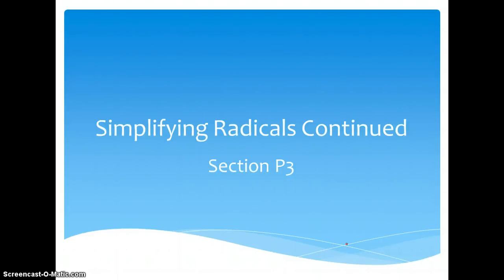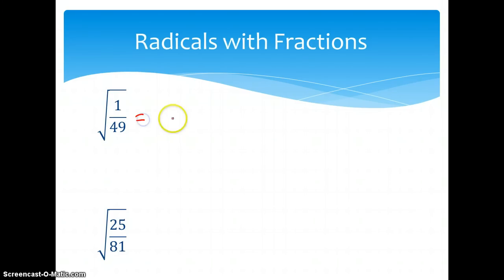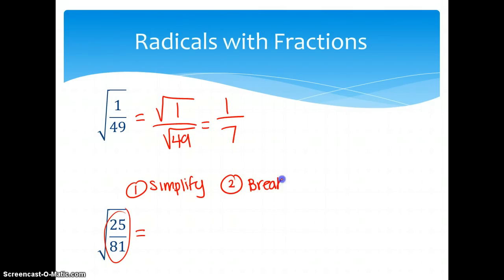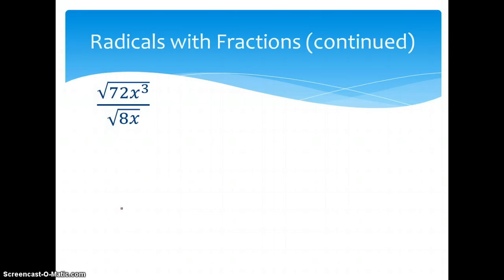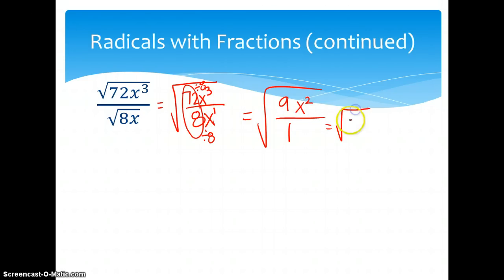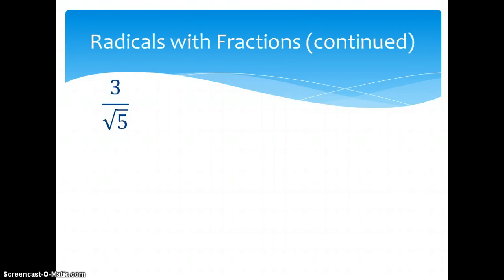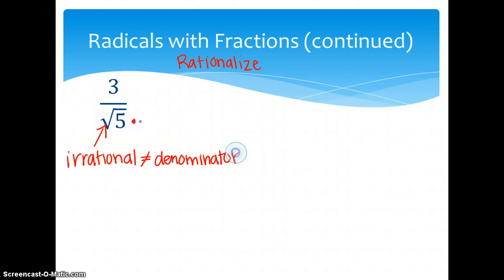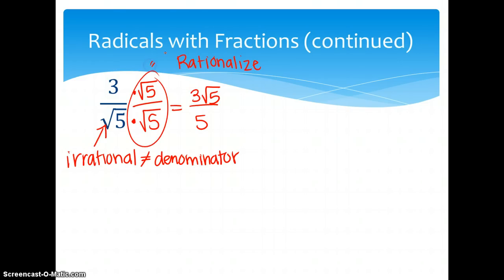P3: Radicals and Divison